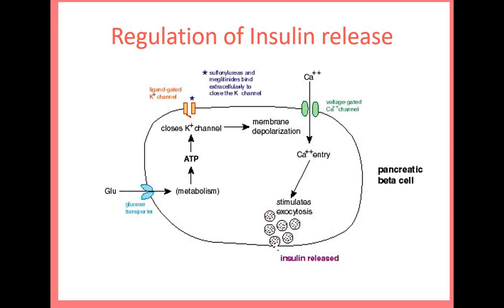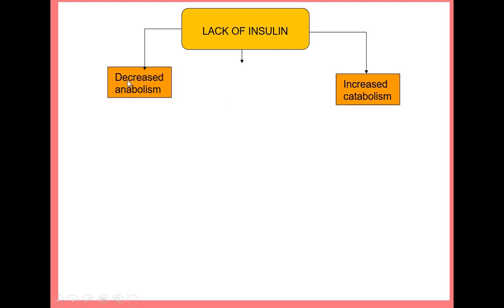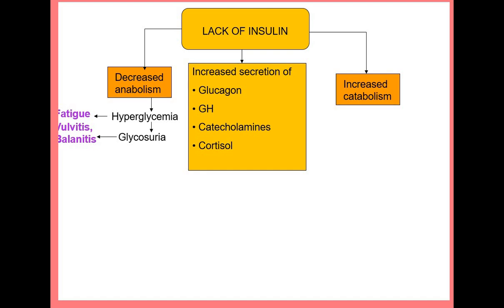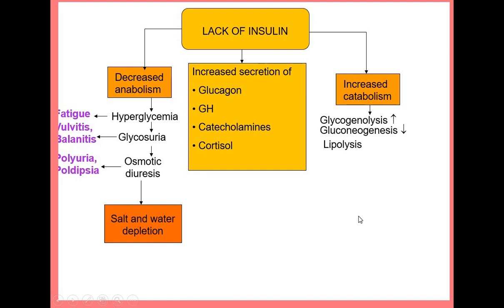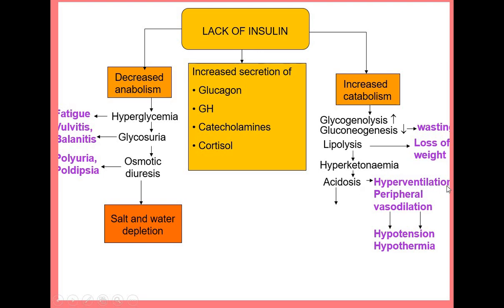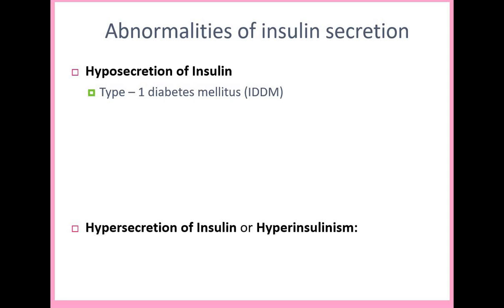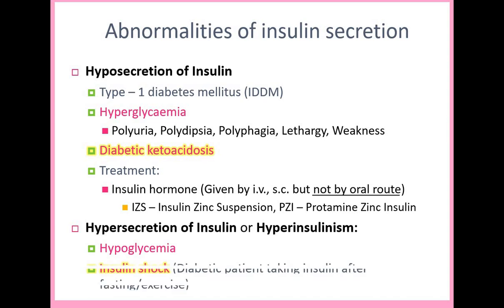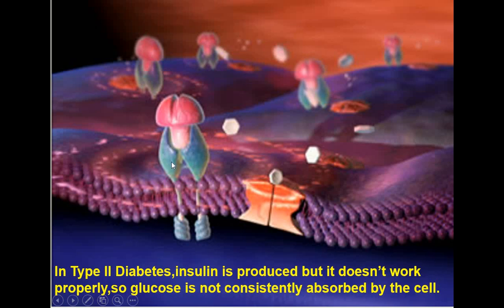Hormones of pancreas 2